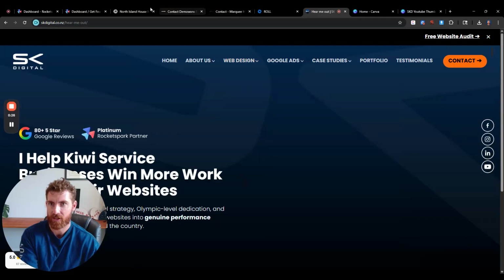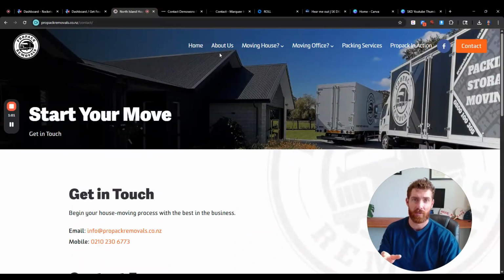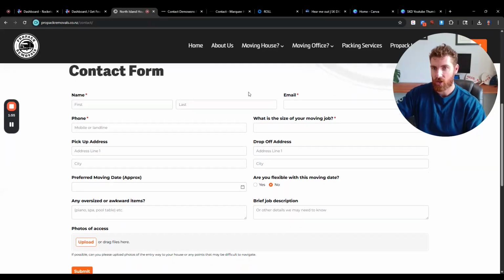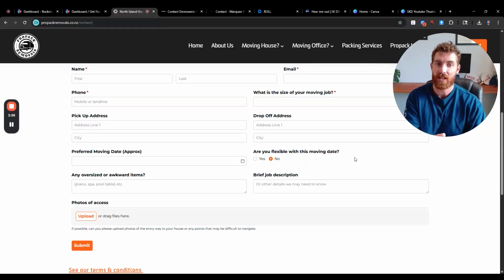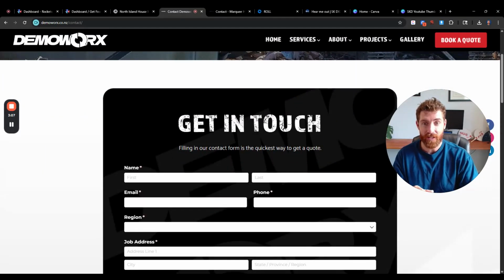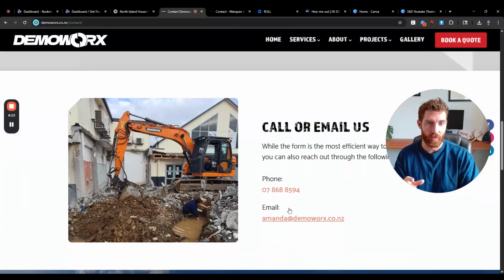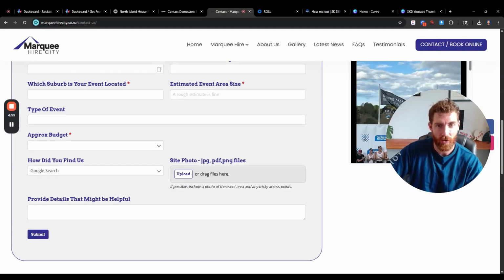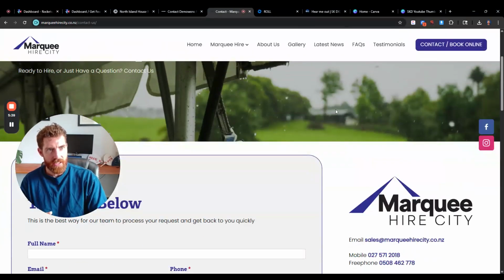How to Set Up a Contact Page for Your NZ Service Business Website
Most websites get told to keep their contact form short. For NZ service businesses, that's actually the wrong advice. A longer, qualifying form gets you better leads and saves you hours on the phone. Here's how to set it up properly.

In this video I walk through how to set up a contact page that works for service businesses, with real client examples, and why a qualifying form is one of your best lead generation tools.

WHAT YOU'LL GET:
- Where your contact button should sit (and why sticky placement matters)
- How to use a contact form to qualify leads before you even pick up the phone
- Real NZ examples - Propak Removal, a demolition provider, Marquee Hire City
- When to lead with phone vs form vs email
- The little extras that nudge people over the line

⏱ TIMESTAMPS
0:00 Intro - what makes a good contact page
0:36 Where your contact button should sit
0:57 Using buttons throughout your site to drive contact
1:11 Keeping the contact page simple
1:20 Real example - Propak Removal
1:51 Why a qualifying form gets you better leads
2:43 Real example - demolition provider (form-only approach)
3:34 What you can tell from a complete form submission
4:05 Real example - Marquee Hire City
4:47 Phone first vs form first - how to choose
5:28 Adding a testimonial to your contact page
5:44 Free website audit walkthrough

ABOUT ME
I'm Shaun Kirkham - Olympic Gold Medallist (Tokyo 2021, men's rowing eight) and founder of SK Digital. I help Kiwi service businesses win more work using their websites. Practical, grounded, real-world.